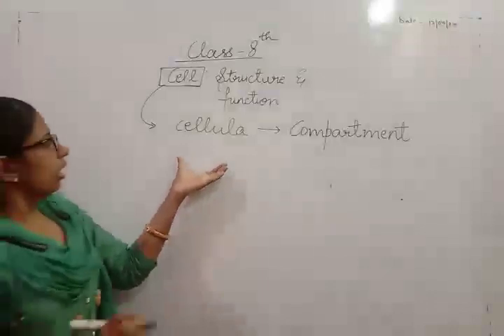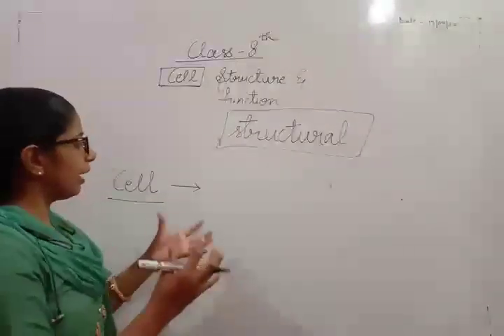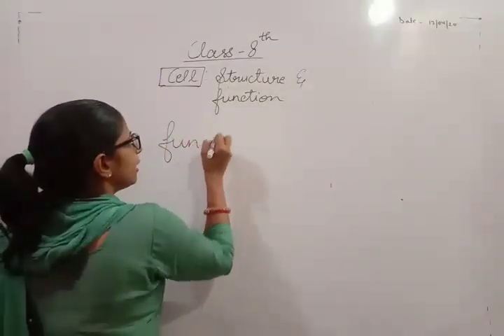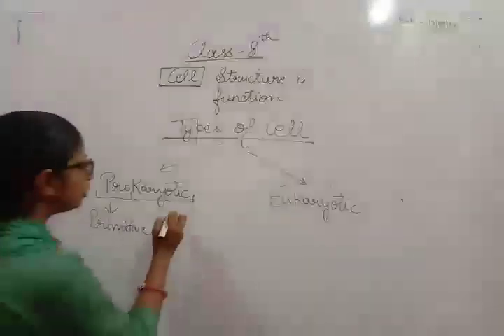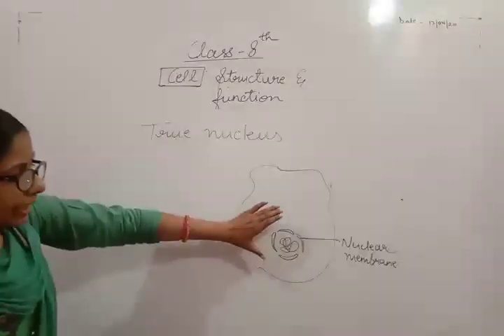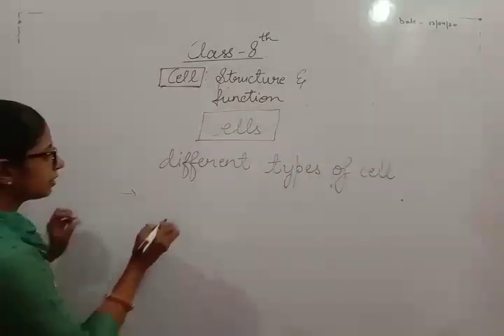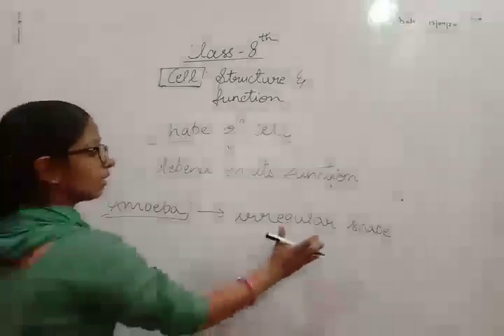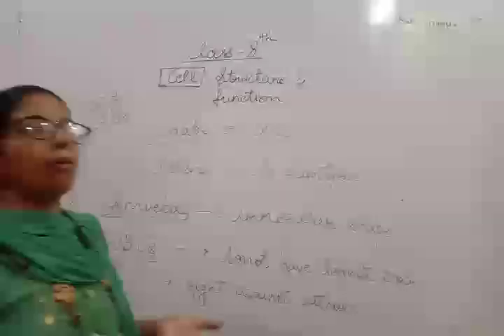Class 8th science Cell